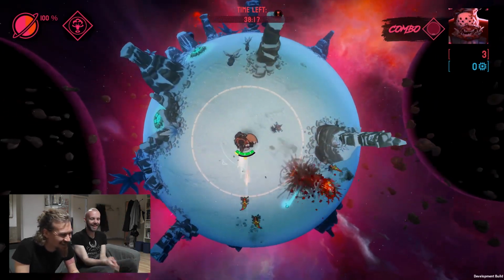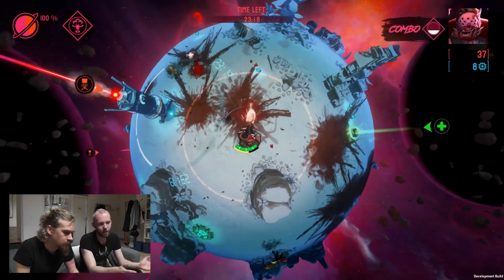Battle Planet - Judgement Day: Behind The Scenes -Tech Showcase (English)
This 'Behind the Scenes' video gives you insides about the technical background of the development of Battle Planet - Judgement Day.

THREAKS' Art Director Max Schulz and Graphics Programmer Henning Steinbock explain to you what where the major challenges and how we managed to achieve our goals.

The game will be released on October, 17th for PC, PS4 and Nintendo Switch.